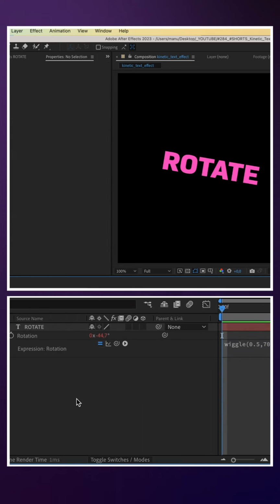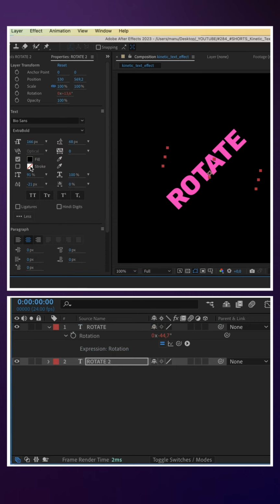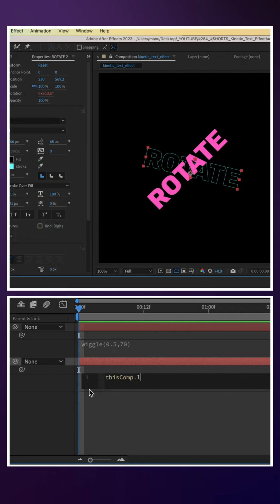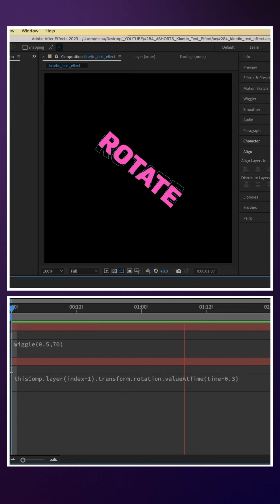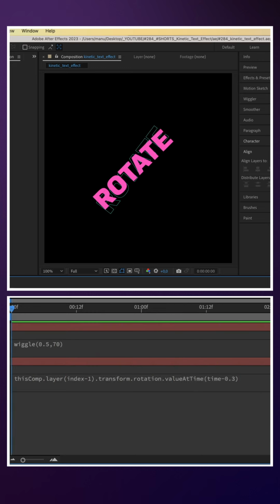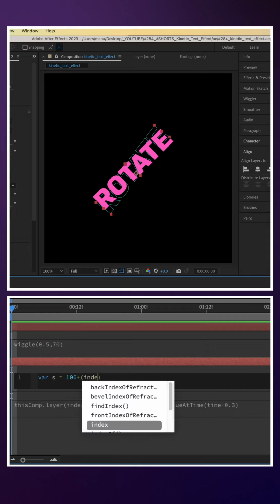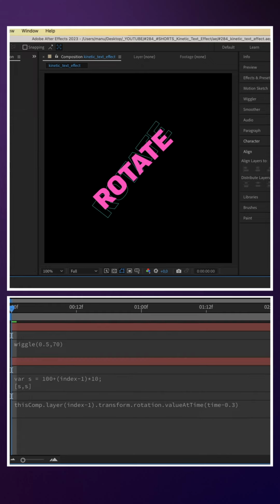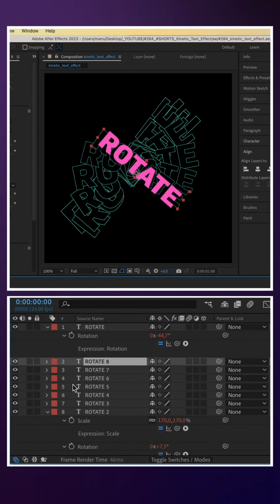Rotating Kinetic Text Effect | After Effects Tutorial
In this quick After Effects tutorial, I'll show you how to create this rotating kinetic text effect with expressions.